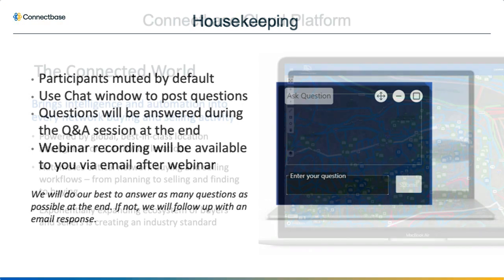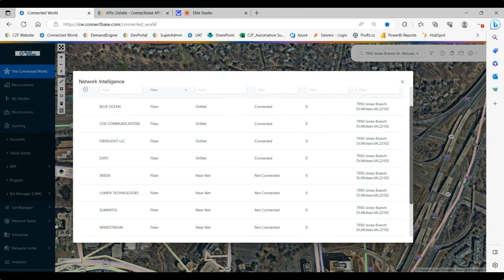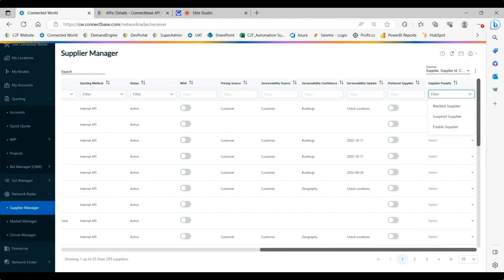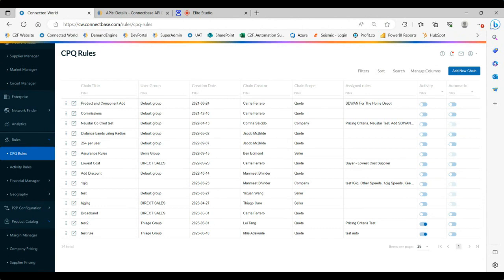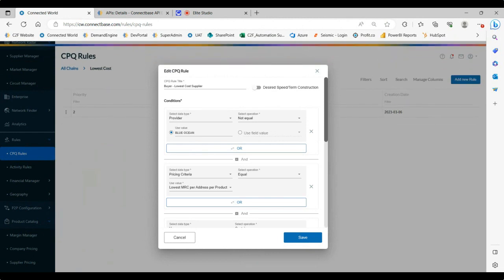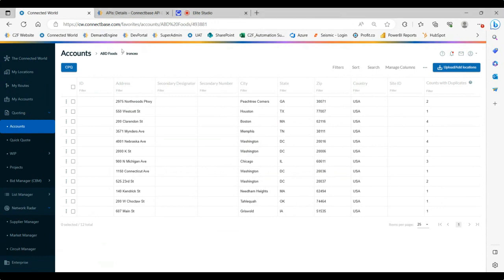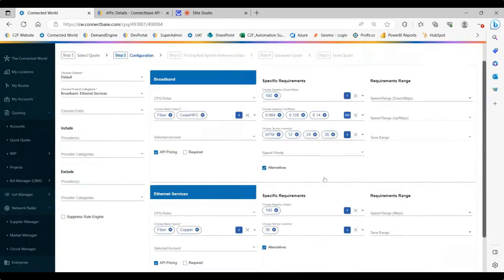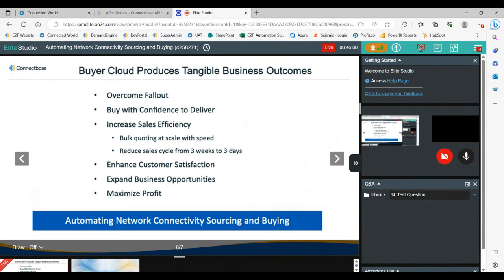Automating Network Connectivity Sourcing and Buying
Because the network requirements for most customers extend beyond the reach of a single operator’s own serviceable locations, network service providers, managed service providers, and data center operators must identify, manage, cost, and buy bandwidth services from partners to fulfill all the connectivity needs of a new prospect.

In this webinar, Connectbase will explain how The Connected World Buyer Cloud automates and accelerates a service provider’s ability to source, manage, cost, quote, and buy network connectivity services.

In this webinar, you will learn how to:
· Easily identify new connectivity partners to expand business opportunities
· Improve connectivity pricing accuracy to maximize profit
· Accelerate RFP response times to enhance customer satisfaction
· Automate ordering and market buying to increase sales efficiency
· Analyze optimal outcomes that drive growth

Even if you are unable to attend the live event, please register as the webinar will be available online for you to view at your convenience. Registering ensures you will receive the link to view.

ABOUT THE PRESENTER - Carrie Ferrero, Sr. Director of Sales Engineering and Customer Success Management
Carrie Ferrero joined Connectbase in 2019 to establish the role of Sales Engineer, as a sales support function. Earlier this year, she expanded the leadership she established in her pre-sales technical role to direct the entire post-sale Customer Success Management team. With her deep technical knowledge of the innovative Connectbase platform and her insight into industry nuances, Carrie is taking service to existing customers to a best-in-class level. Prior to joining the Connectbase team, Carrie spent nearly 7 years as a Solutions Architect and Strategic Account Development Executive with MasterStream ERP

ABOUT CONNECTBASE:
Connectbase is transforming the way businesses access and manage connectivity. As a leading connectivity platform, Connectbase empowers service providers, carriers, and businesses to streamline their operations, simplify the quote-to-order process, and make smarter, data-driven decisions. By connecting the global telecom ecosystem in one seamless platform, Connectbase enables faster, more accurate connections that drive growth and innovation for its customers.

Location: 134 Flanders Road, Westborough, Massachusetts 01581